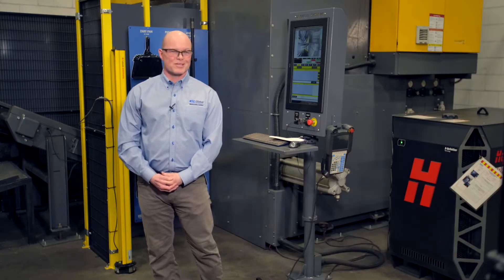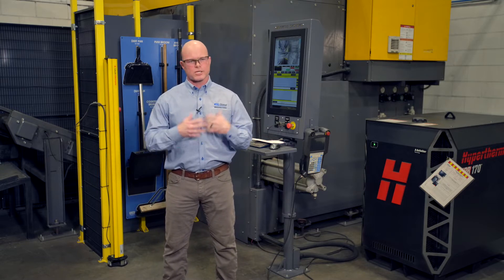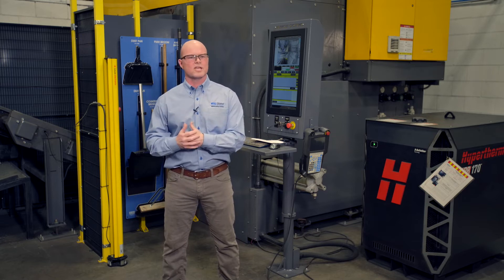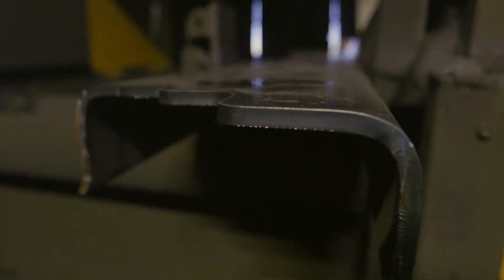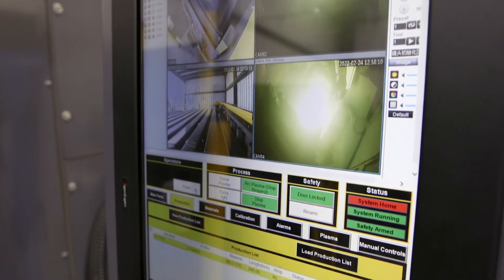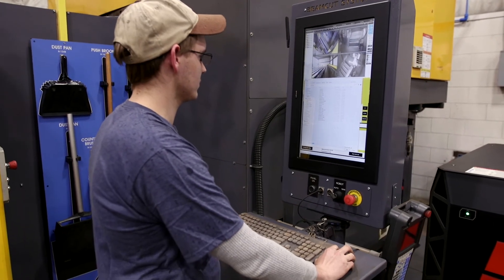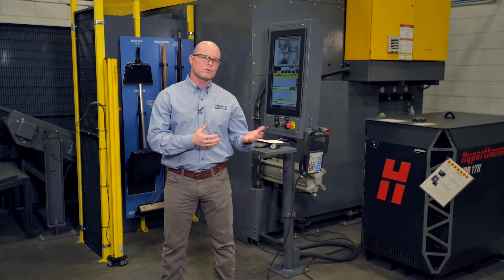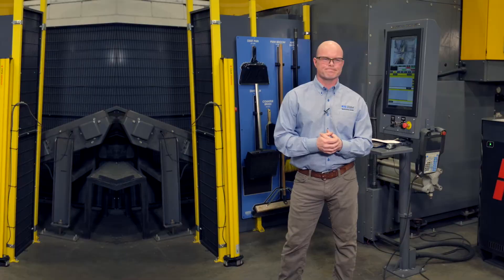Custom robotic plasma cutting application | NIC GLOBAL - Customer Testimonial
Learn why NIC Global acquired a Beamcut Robotic Cutting System

An important automobile manufacturer had a new truck to be built which required some custom pieces. Without a robotic cutting system, those pieces would have had to be done manually. Facing no way to keep a competitive price on their customer's quote, NIC Global searched online and found Beamcut Systems.

We listened to their needs and provided a solution that was flexible and would allow them to produce the specific parts for this project but also other ones in the future. With the robotic cutting system, they are able to manufacture parts that are both quality and profitable.

Thanks to Beamcut, NIC Global can reduce production labor costs, improve part repeatability and accuracy, help them fulfill more complex jobs, help take more jobs using the same number of employees, etc. In summary, it helps them to be more competitive in a fast changing manufacturing world.

We believe it will help them achieve more demand using the same floor space and employees as before; since Beamcut can replace up to 6 different machines that can take a lot of space on the shop floor and also the fact that the Beamcut System can be operated by a single employee with minimal training which was provided by Beamcut at the time of installation.

ABOUT BEAMCUT SYSTEMS
Beamcut is a 6-axis robotic CNC cell that uses high definition plasma technology to cut metal profiles for every structural steel and miscellaneous metals industry. It is built to replace 6 traditional machines: angle lines, beam drill lines, bandsaws, hydraulic punches, iron workers and coping machines.

The process is simple, the customer drafting team will create the required part files, which then get sent to Beamcut's simulation software where they can do a cutting simulation to ensure there are no mistakes in the program and the file is ready for production. The program then gets delivered to the robotic system directly through the company network. All of this is done off of the machine in the office, meaning during this time the operator is cutting other parts without stopping for these tasks. Material is loaded and staged onto the cross-transfer conveyors which feed the infeed conveyor system. Each time the system is ready for a new length of material, it is brought to the machine using the infeed conveyor, which measures and tracks the placement of it via laser. There is a laser system that also measures the part, checking for offsets and mill tolerance and adjusting the values to accurately place the features on the part. Then, the robot will come to cut the profile, etch part numbers or letters, and cut holes in the part. When done, the resulting part proceeds to the outfeed conveyor at the end, where the part is now ready to be welded, with layout marking already on the material, and with bolt-ready holes for easy assembly.